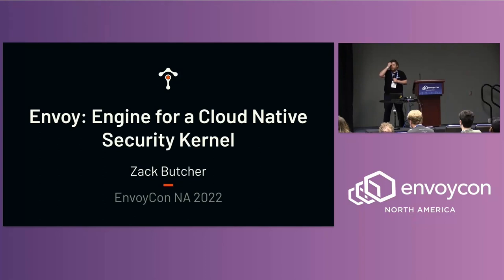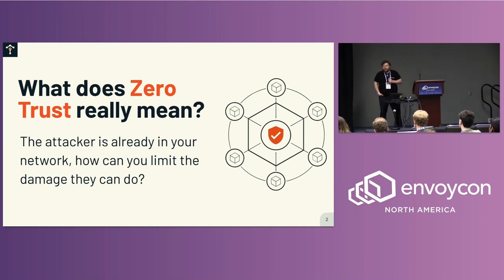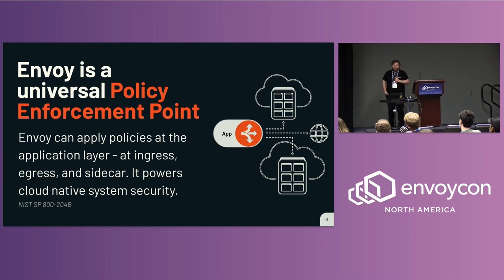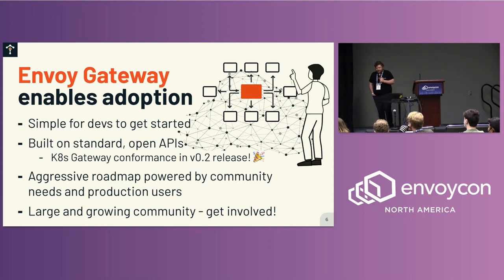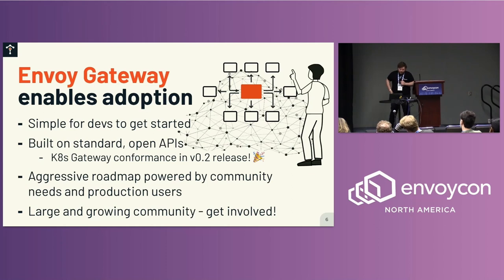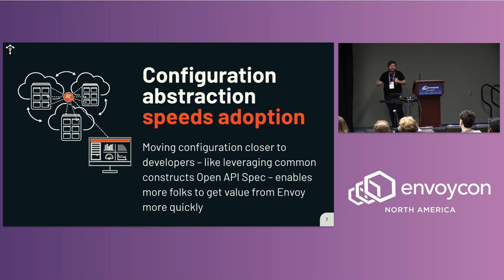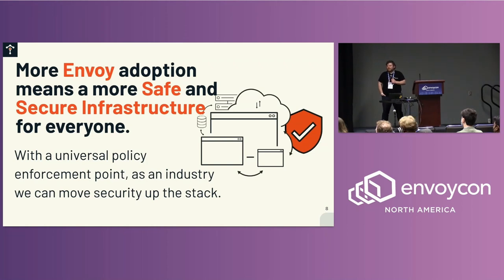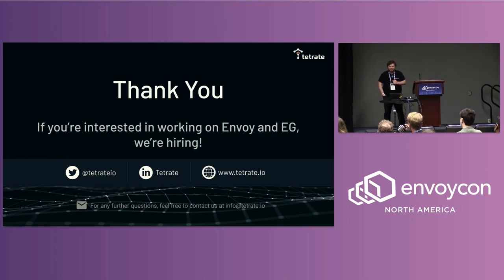Keynote: Envoy, the Engine for a Cloud Native Security Kernel - Zack Butler, Founding Engineer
Keynote: Envoy, the Engine for a Cloud Native Security Kernel - Zack Butler, Founding Engineer, Tetrate

Envoy has become a cornerstone of the Cloud Native ecosystem and is seeing widespread adoption across all kinds of companies. We'll briefly outline the vision, supported by standards from folks at NIST, of Envoy as the engine for a Cloud Native Security Kernel -- the heart of a secure cloud native system.